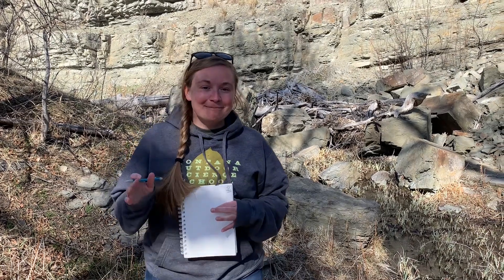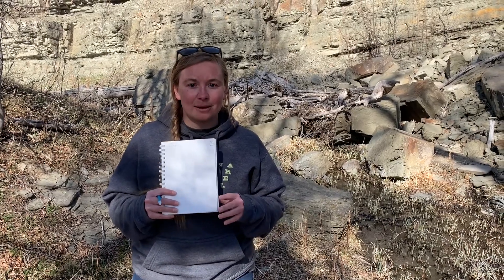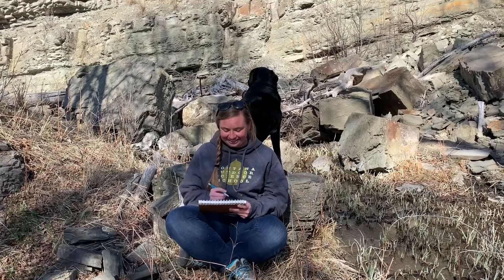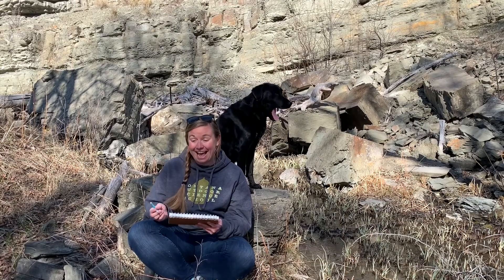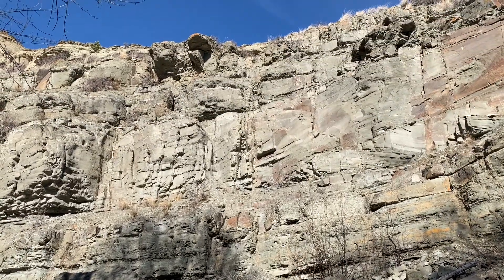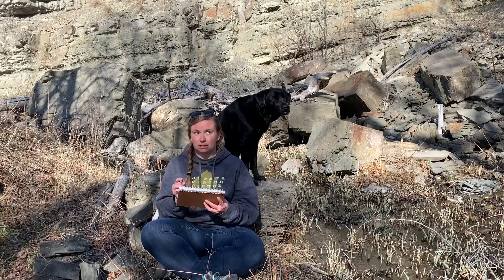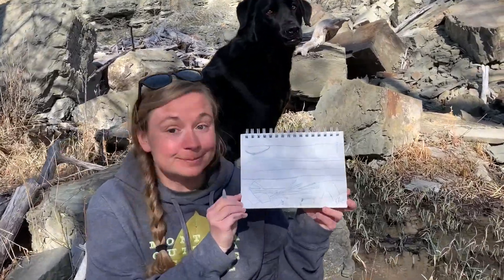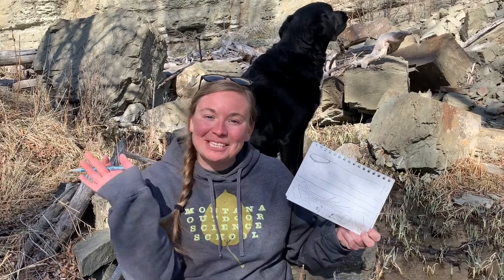Nature Journaling #8 Partner Draw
Grab a partner and join Jess for this nature journaling prompt!